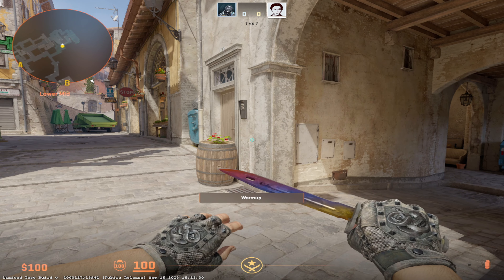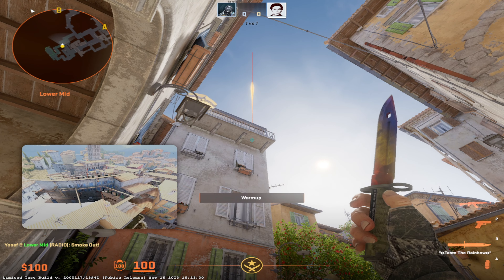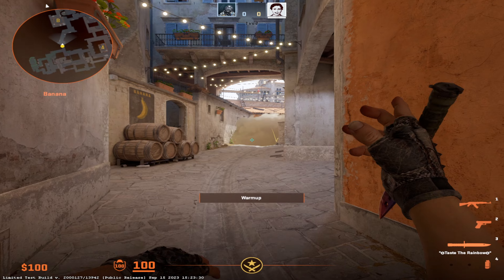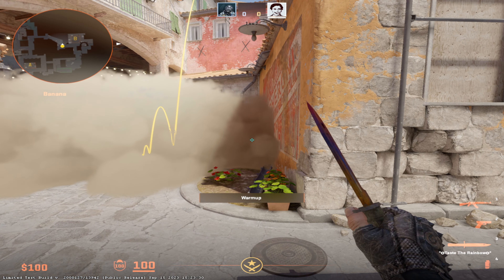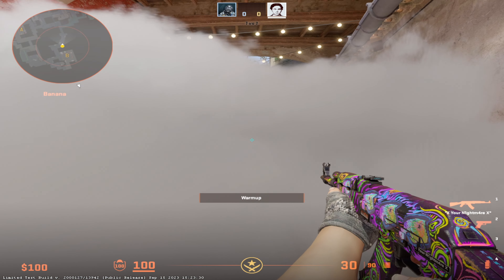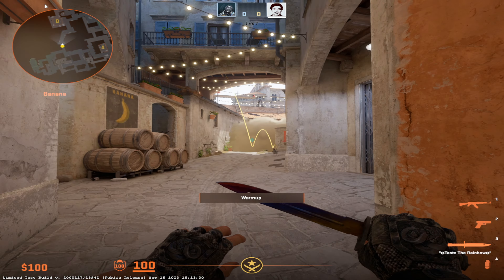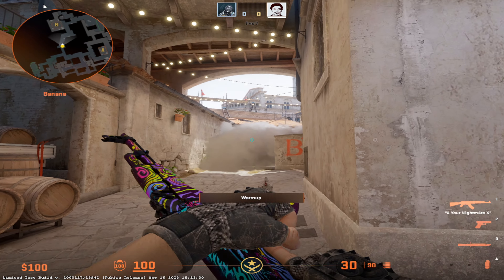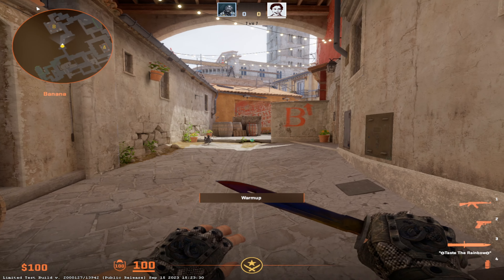This META Smoke Makes Taking Banana EASY!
This META Smoke Makes Taking Banana EASIER on T side. If the CTs like taking Banana this smoke does not allow them to peak down with an AWP. Let them waste utility without getting any control if you play it right!